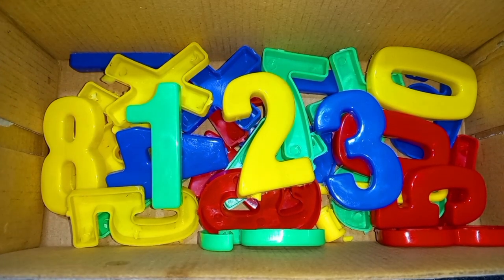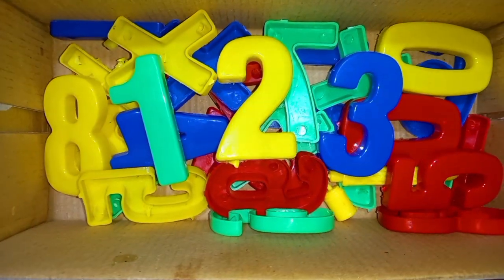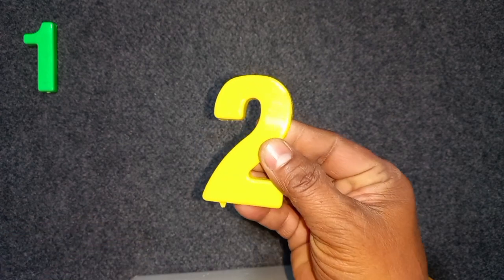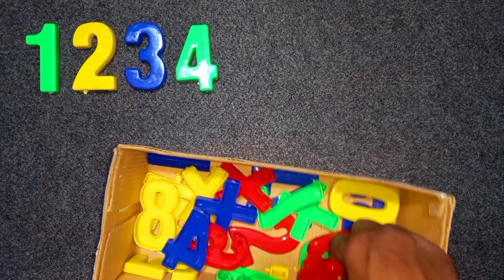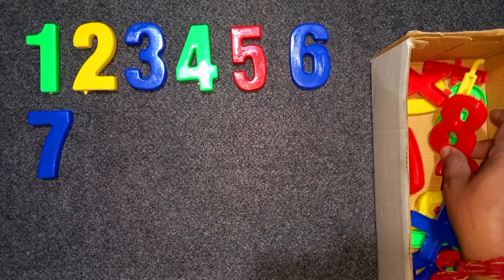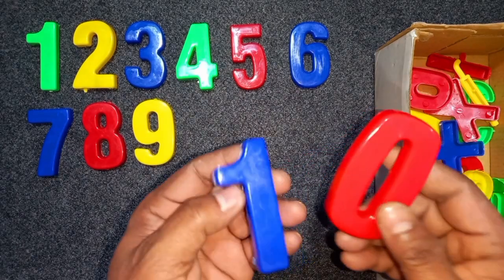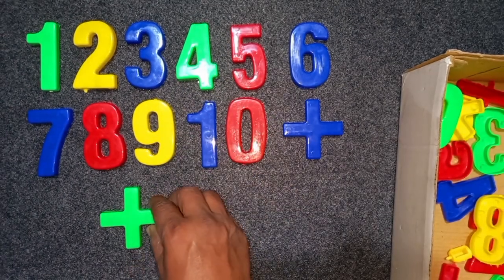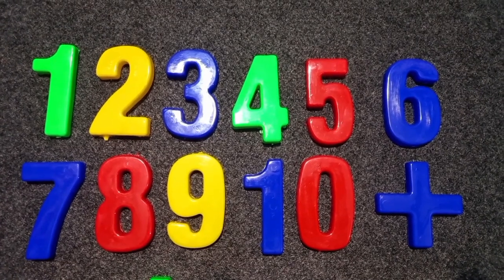Best Learn Shapes, Numbers, Counting 1 to 10 with Firetruck Puzzle, Learn Counting Numbers 1 to 10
A for apple | अ से अनार | abcd | phonics song | a for apple b for ball c for cat | abcd song | abcde1-100 Counting Song In English For Kids - Easy Numbers Song In English For Kids

1. Calling a member of a family or a friend using a mobile phone.
2. Calculating your daily budget for your food, transportation, and other expenses.
3. Cooking, or anything that involves the idea of proportion and percentage
4. Weighing fruits, vegetables, meat, chicken, and others in the market.
5. Using elevators to go places or floors in the building.
6. Looking at the price of discounted items in a shopping mall.
7.  Looking for the number of people who liked your post on Facebook.
8.  Switching the channels of your favorite TV shows.
9. Telling time you spent on work or school.
10. Computing the interest you gained in your business.